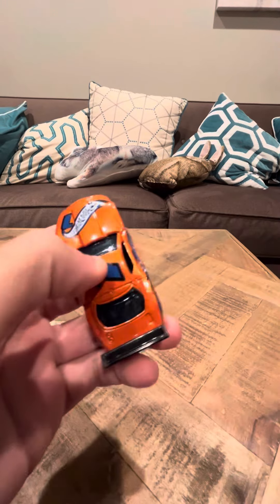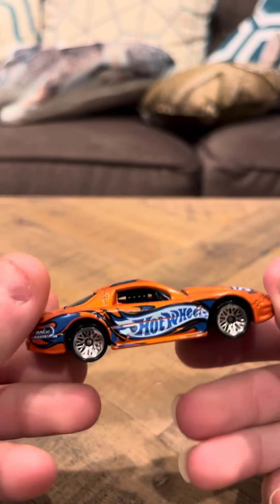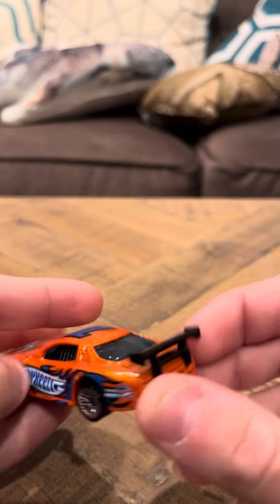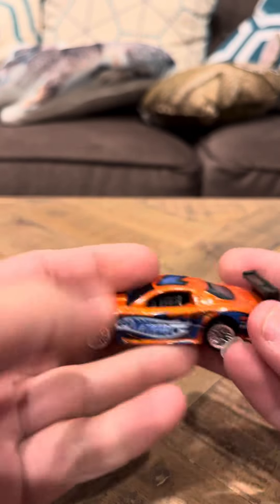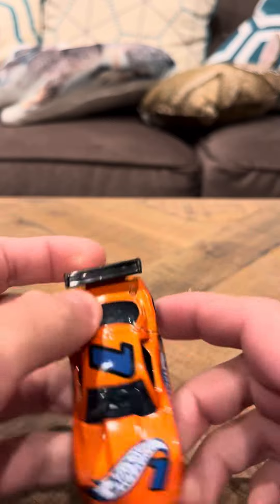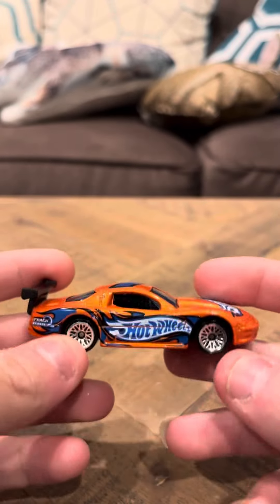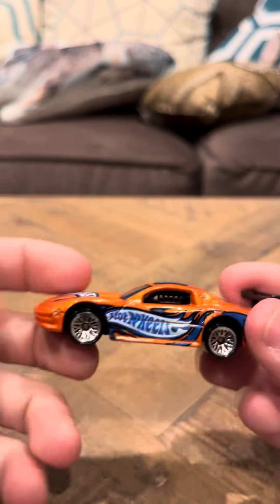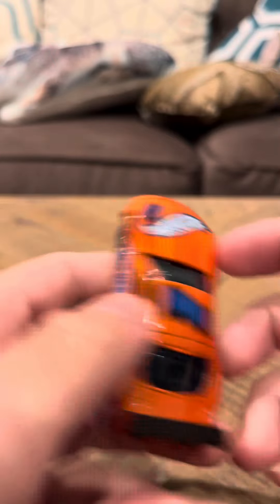Hot Wheels 2000 #175 Olds Aurora GTS 1